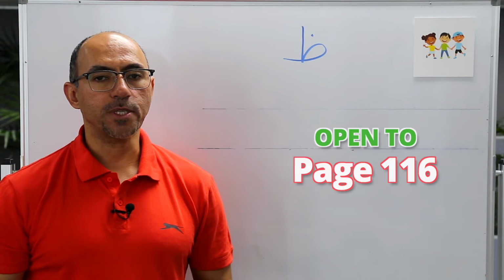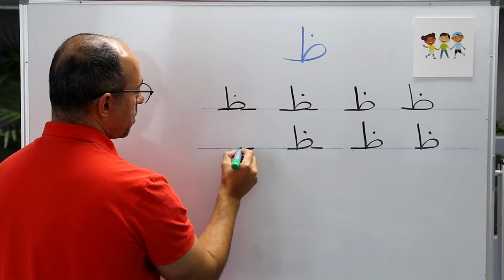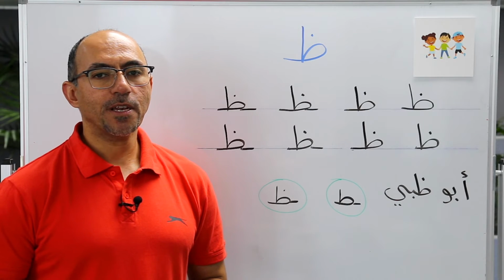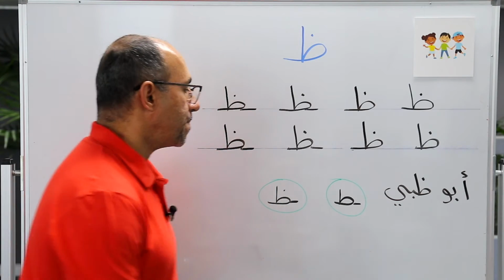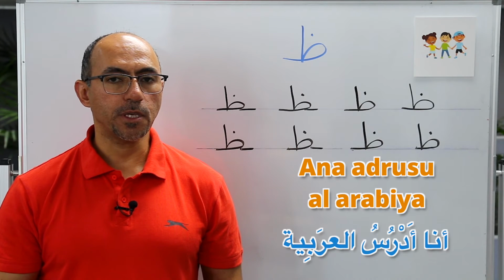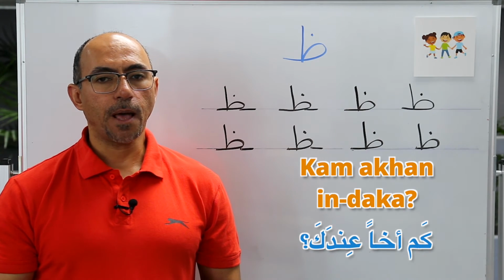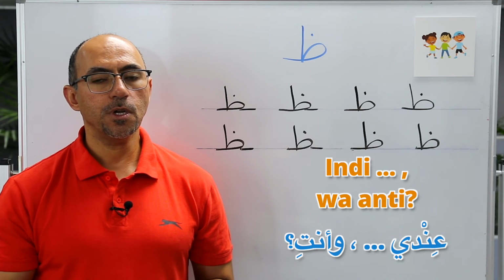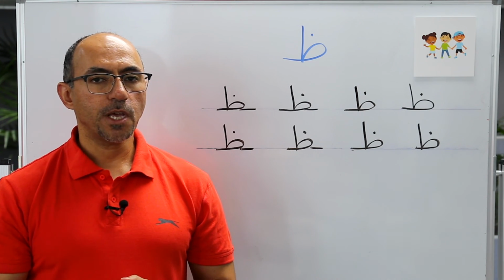Kitabee 1 Challenge: ظ